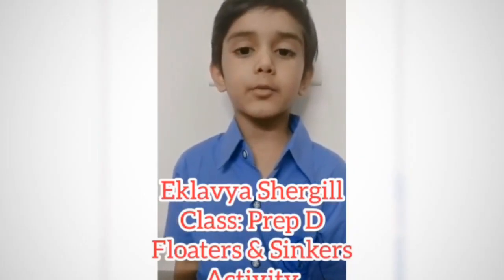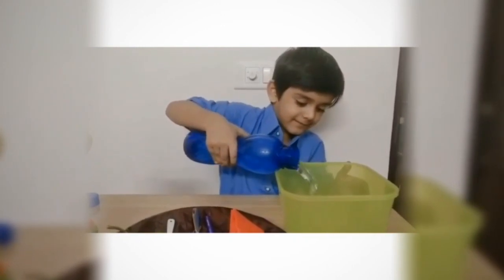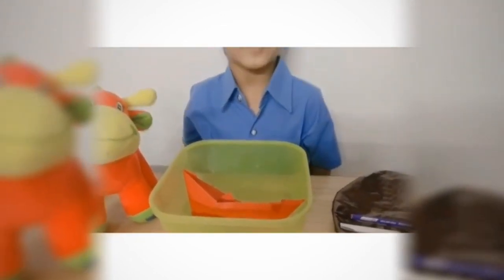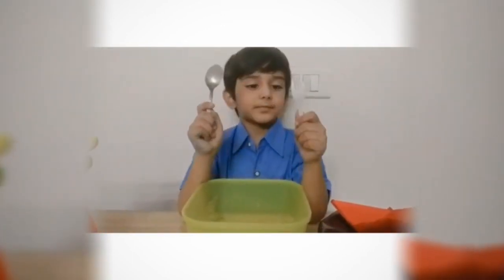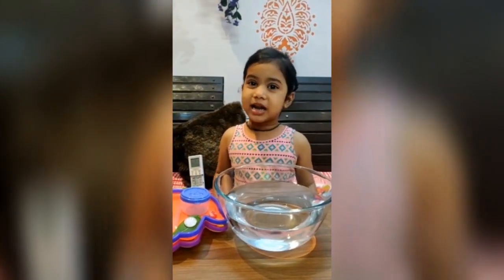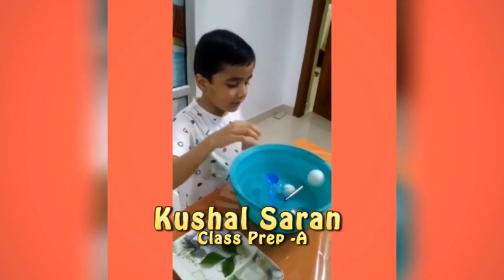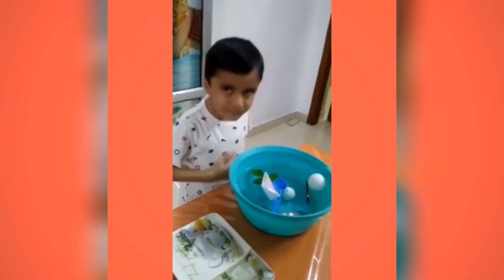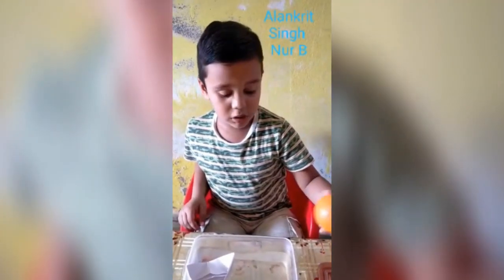Pre Primary Activity- Sink and Float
Sink and Float experiment is a simple physics experiment that encourages a child to make predictions and observations about buoyancy and density. Delhi Public School Eldeco conducted floaters and sinkers activity on 25/9/20 through online classes.